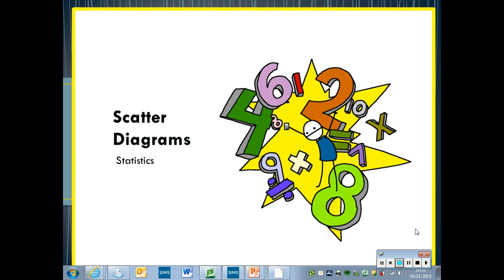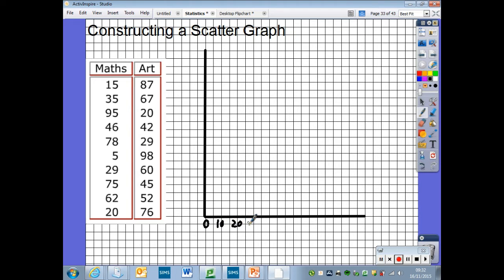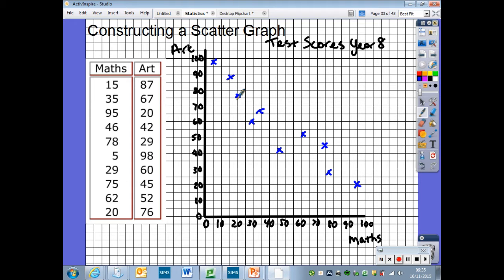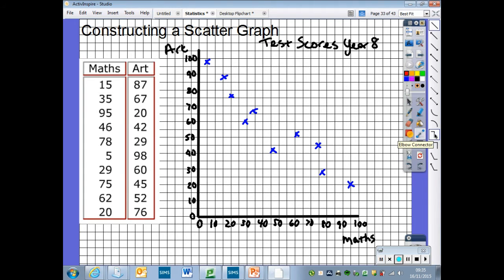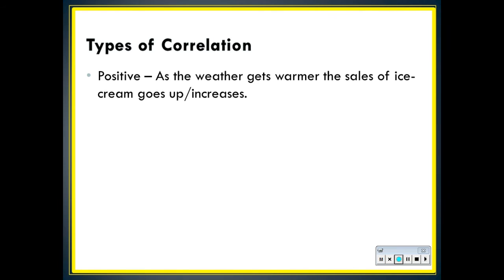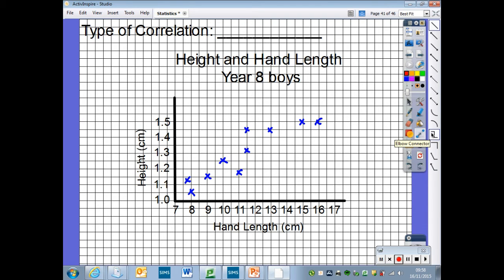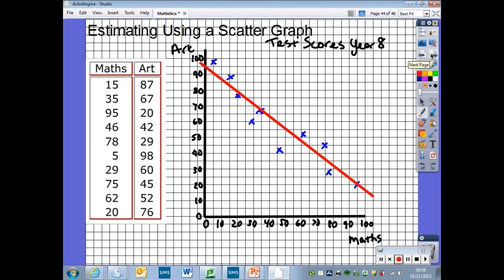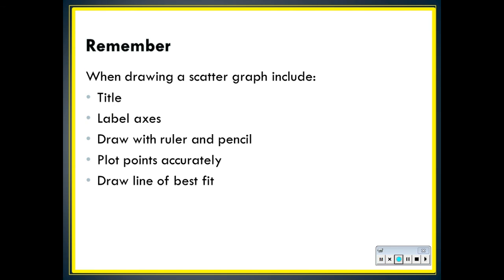N4 Rel 1.4 Scatter Graphs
Introduction to Scatter Graphs, Line of Best Fit, Correlation and the use of a Line of Best Fit for Estimation